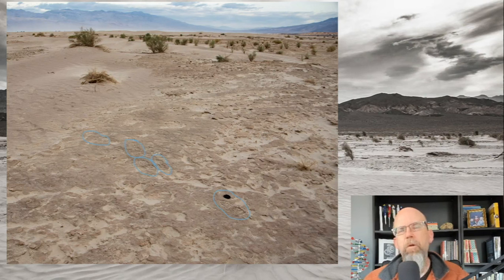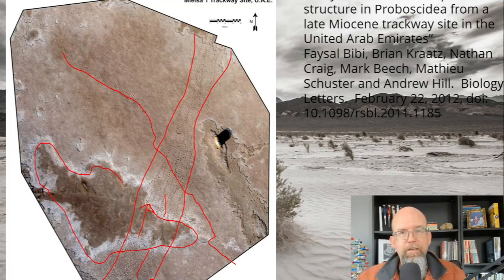A Fossil Paradox? Footprints are Rarely Preserved in Stone and yet are very Common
Flood Geology Failures: Fossil footprints.  I start a series on glaring failures, or challenges if you prefer. These are observations from geology and paleontology that for which flood-geology either can't explain or has an insufficient or less-likely explanation compared to conventional geology.  We start with the observation that fossil footprints are abundant in the geological column. Billions and billions are present.  How can we explain their origin and preservation? In particular I look at some elephant footprints preserved in stone in the United Arab Emirates.
Note: I have an editing problem in the first minute with a repeat sentence that would be difficult to remove at this point.